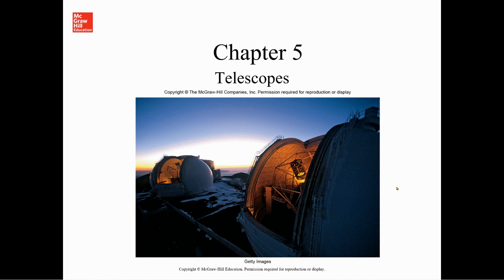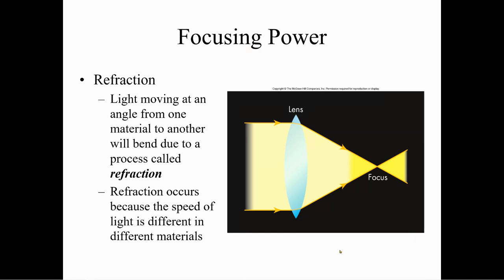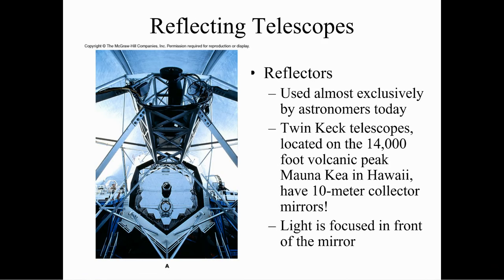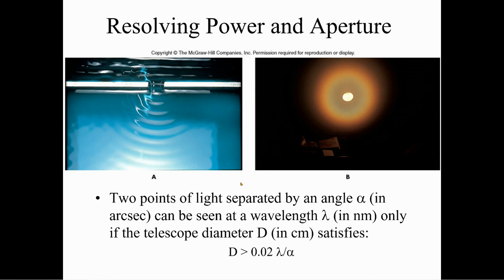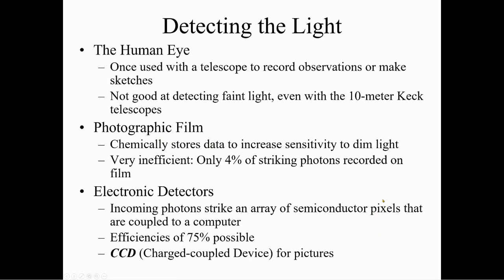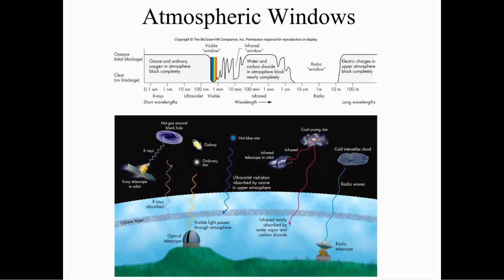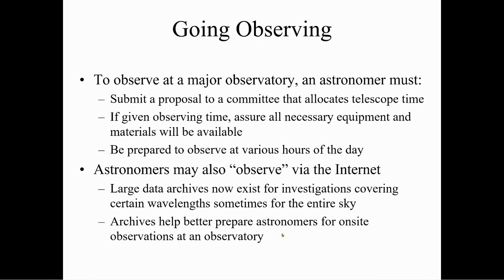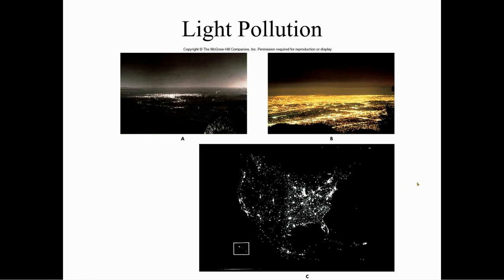Chapter 5 Telescopes Notes and Lecture